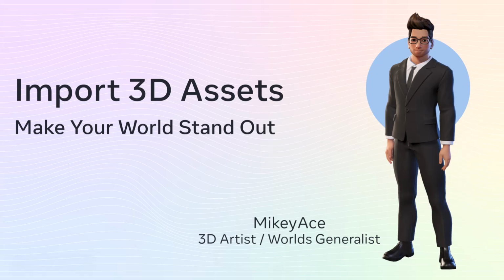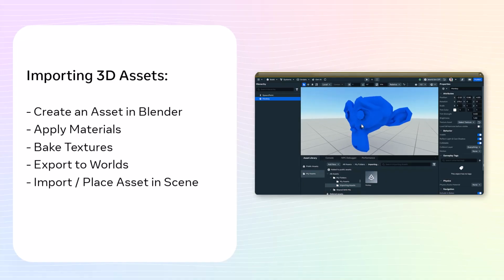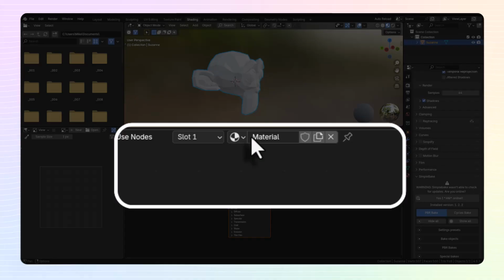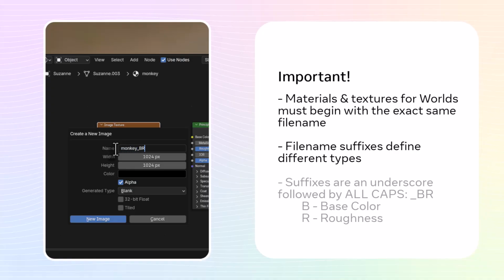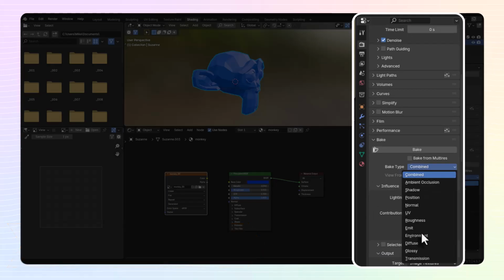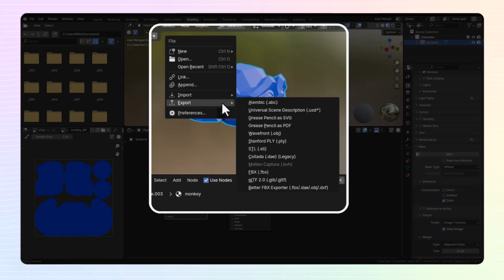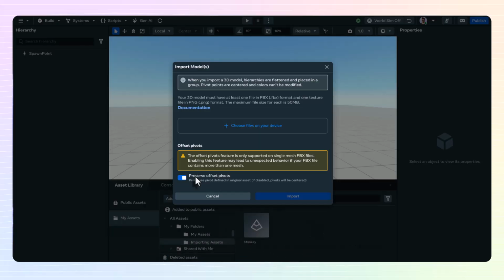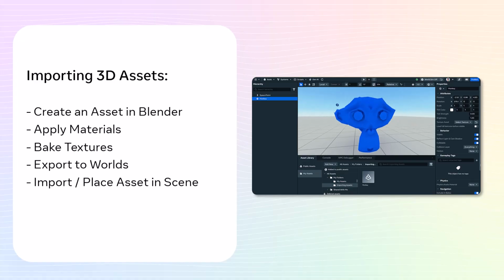Easy 3D Model Import from Blender into Meta Horizon Worlds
Importing custom 3D models from Blender into the Worlds desktop editor is a simple and easy process. Learn the steps to export your FBX file with correct texture naming, and import your model directly into your asset library.

📚 RESOURCES & DOCUMENTATION
The resources mentioned in this video will help you continue your journey.